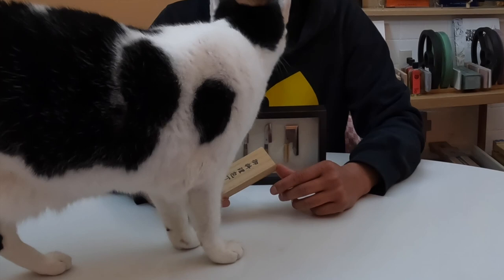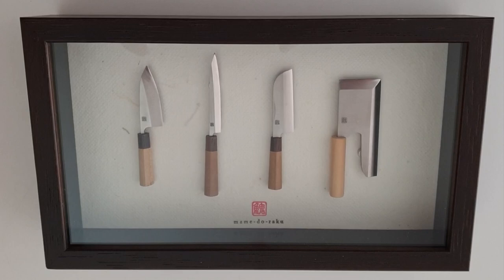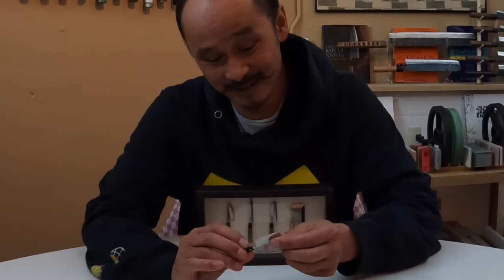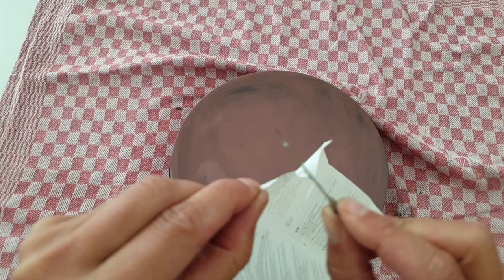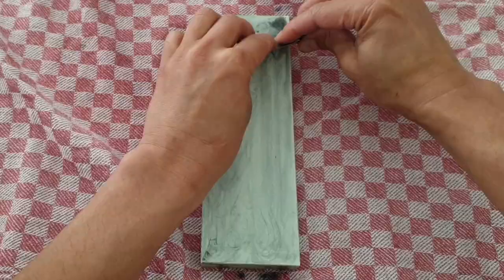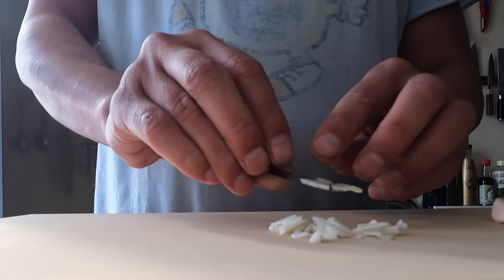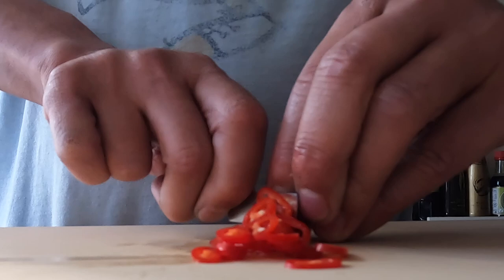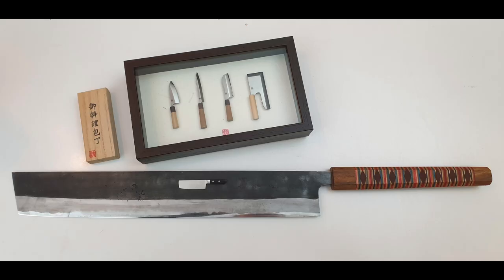Sakai Kikutora miniature Nakiri - can I cut with it?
I hope I won your moms approval with my miniature Nakiri cutting skill and technique.